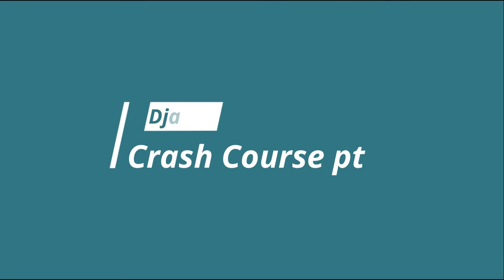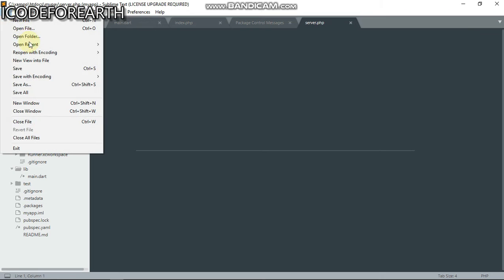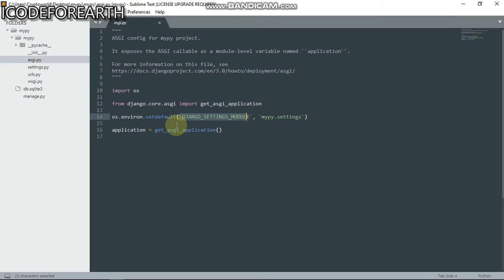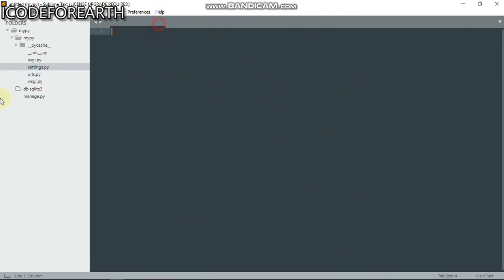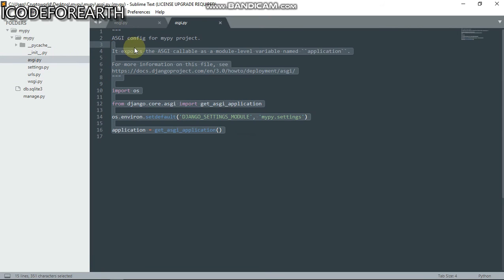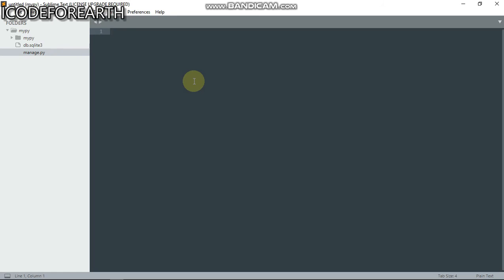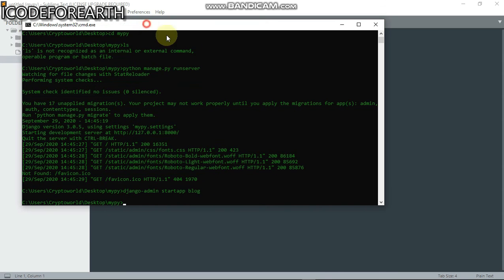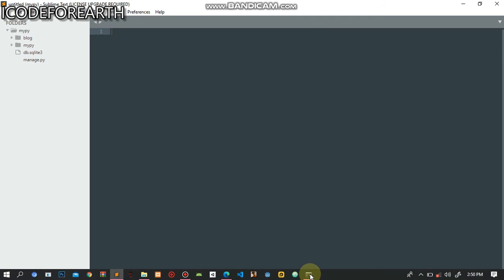Django Crash Course pt 2 (Application)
Hello all, this is the part 2 of the series, in this part we will cover the basics of building an application inside our project, Thanks. 🙃🙂🙂